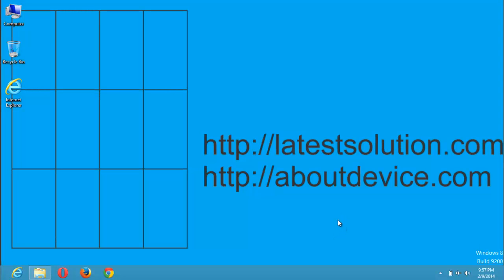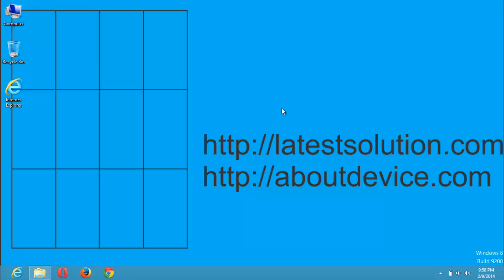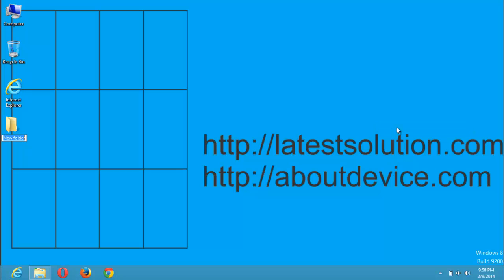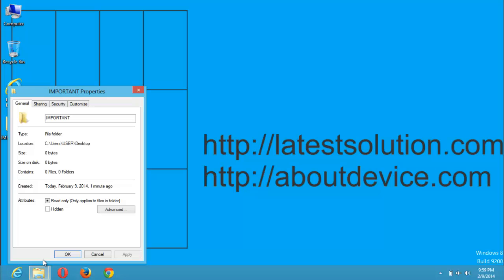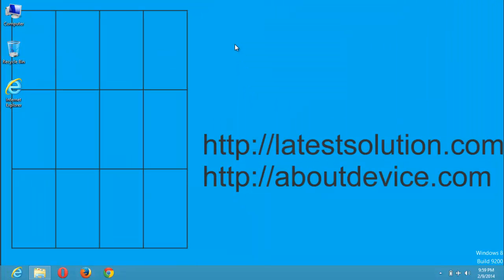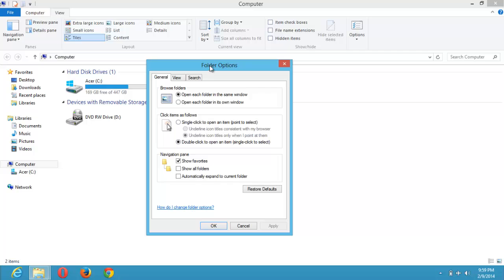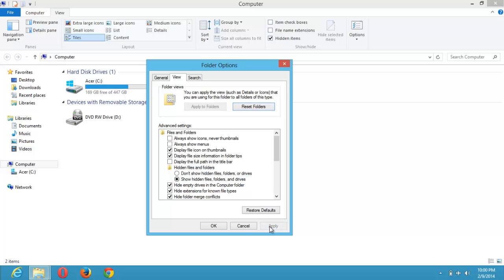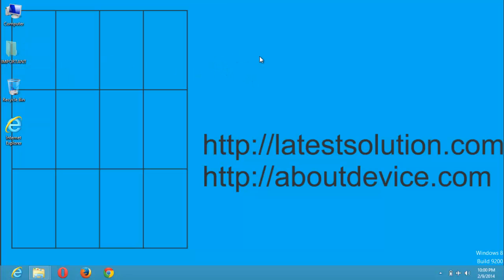How to Hide and See Hidden Files and Folders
How to Hide and See Hidden Files and Folders, hide and unhide folders in Microsoft Window Operating System.